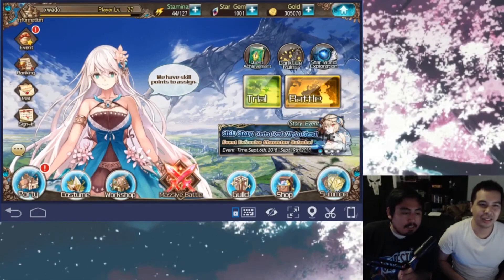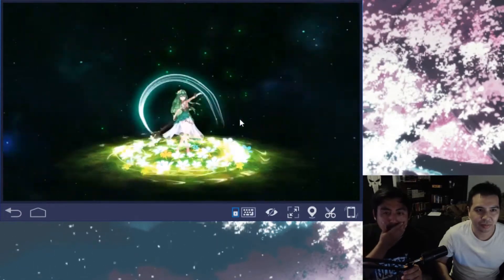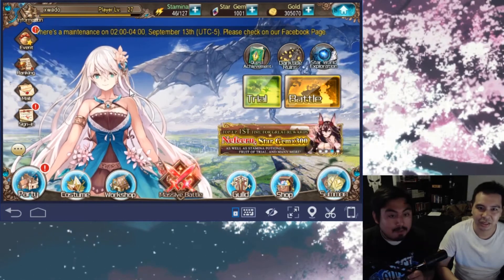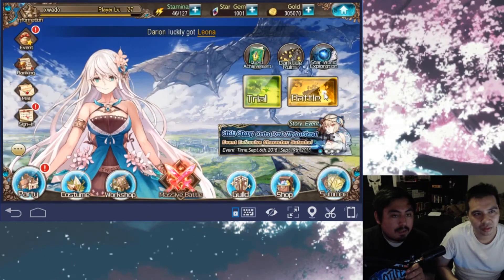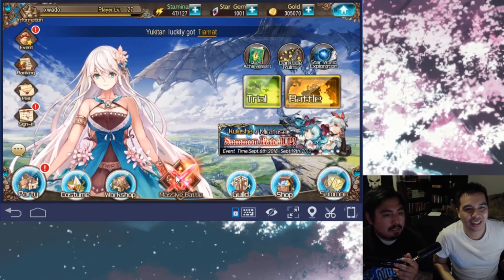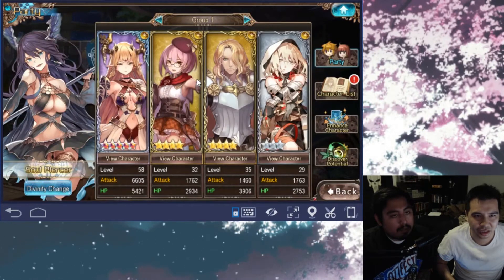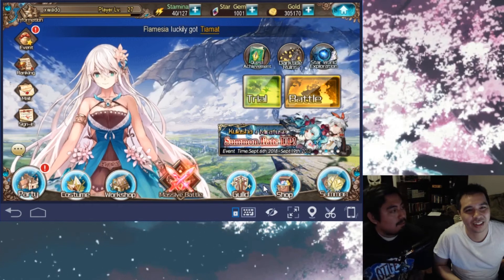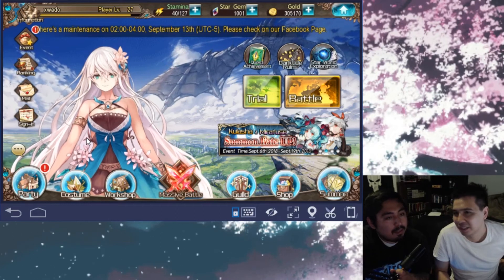Tales of Erin Review! Should you play?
If you Like to play me just ask me for my 3DS code and if you Have a PS3 or PS4 i can add you too.